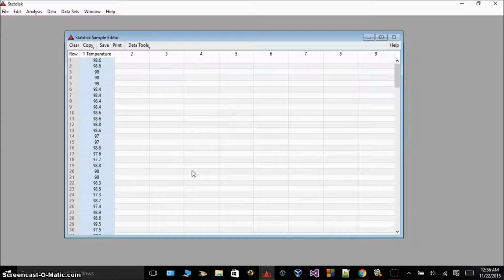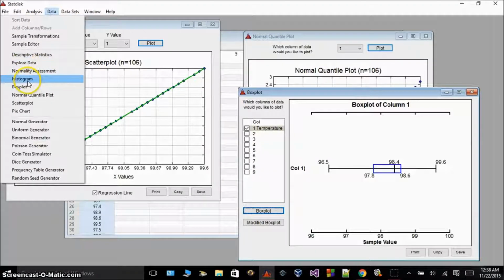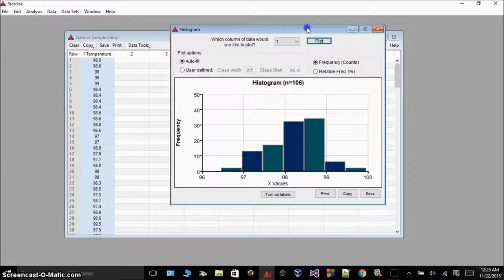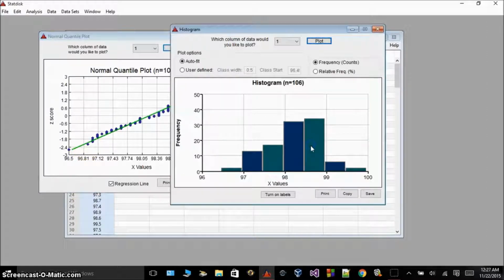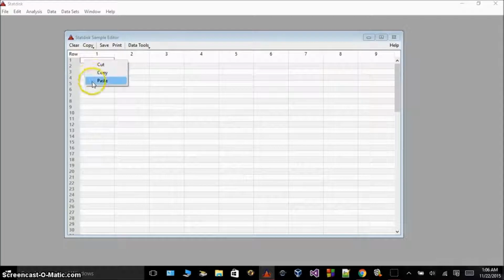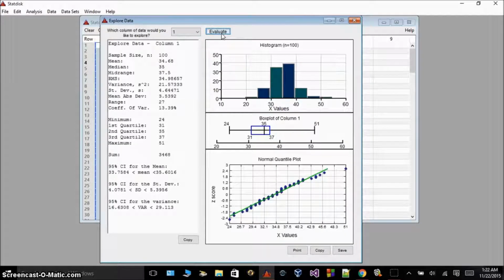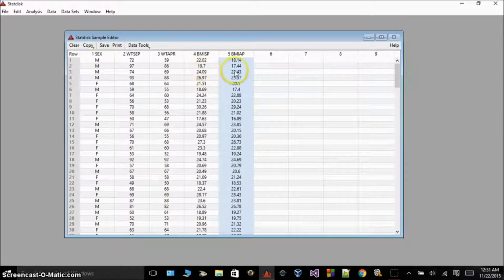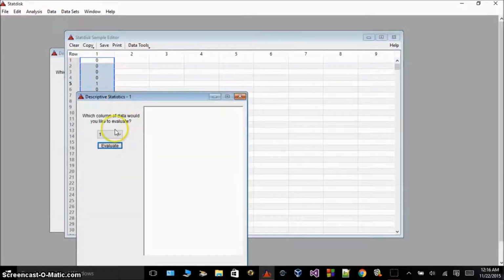Full Statistical Analysis Course using Statdisk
technology , tech , how to , fix , repair , tutorial , laptop , desktop , not working , programming , how to code ,